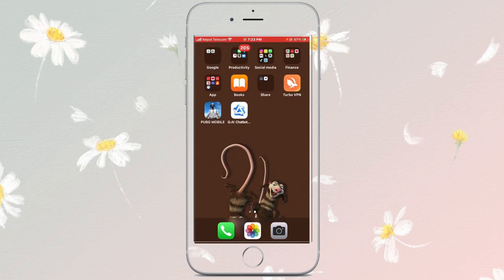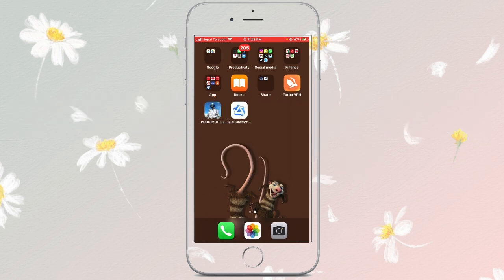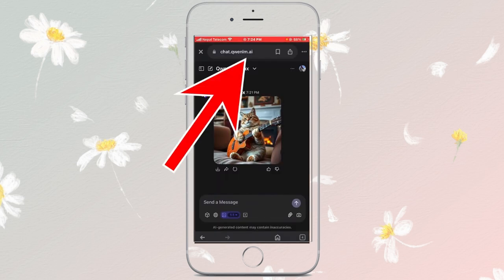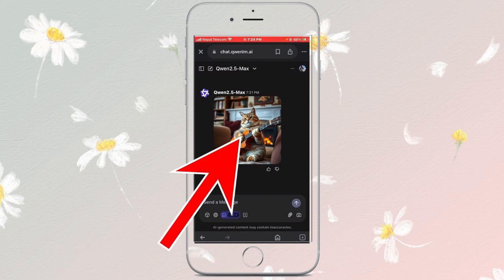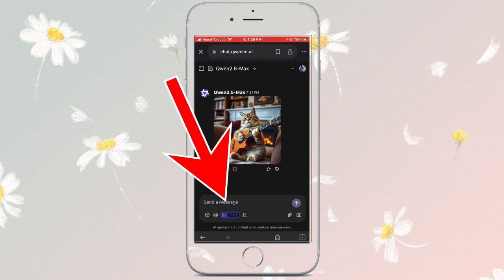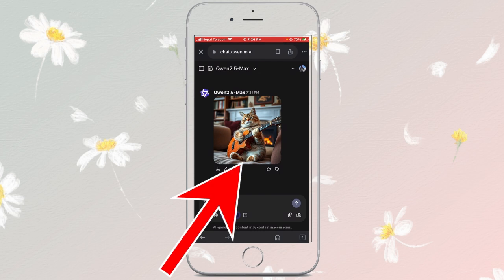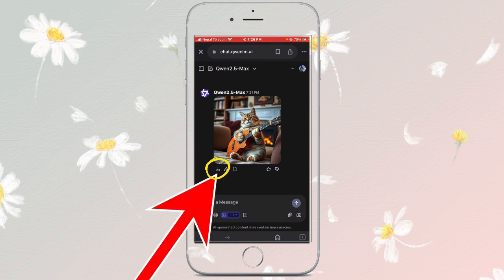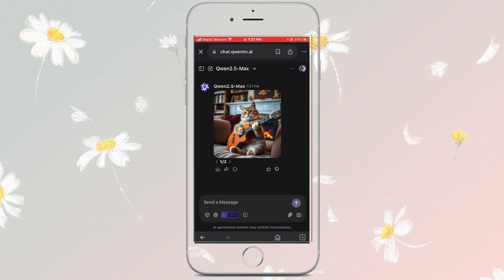How to Export Chat in Qwen Ai in iPhone 2025?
Want to save and export your Qwen AI chat on your iPhone? 📁 In this quick and easy tutorial, I’ll show you exactly how to export your conversation from Qwen AI, so you can save, share, or review it later!